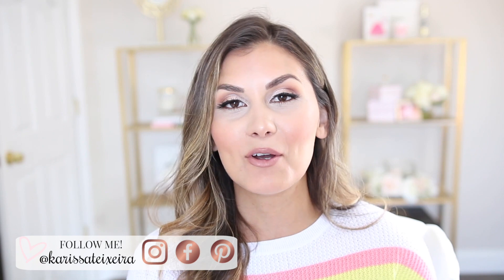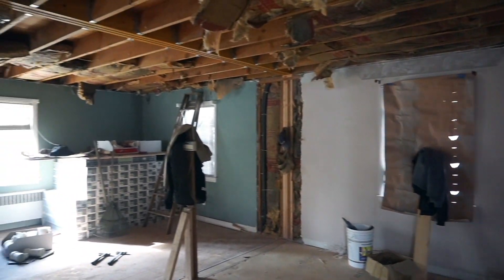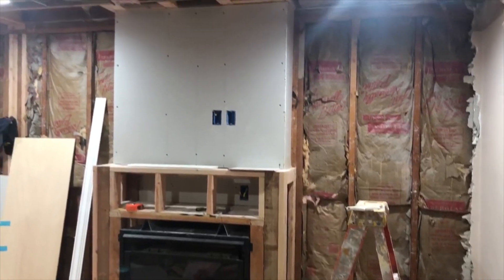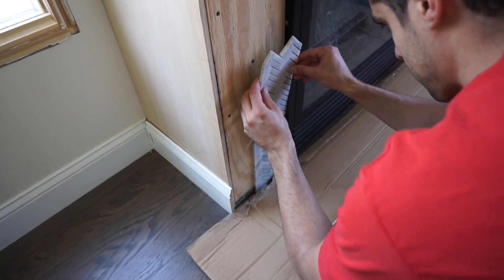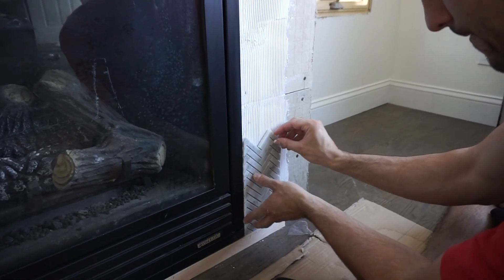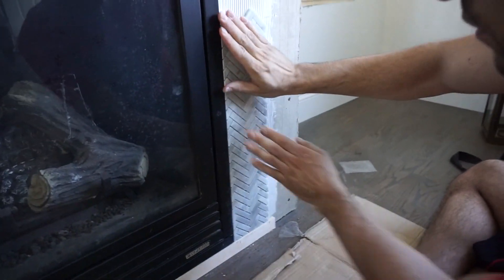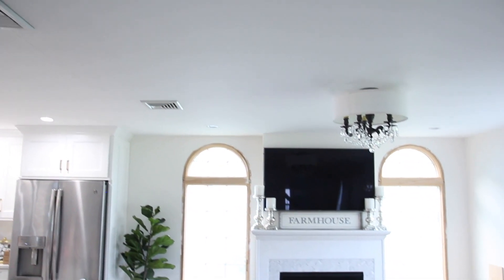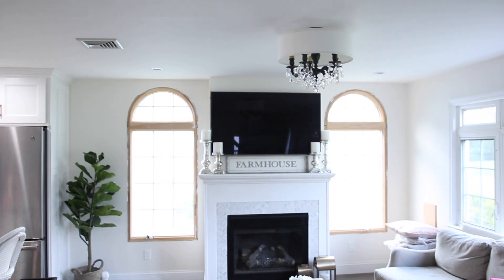HOW TO DIY FIREPLACE | HOME RENOVATIONS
MY DINING ROOM TABLE

MY COFFEE TABLE

diy projects diy home diy fireplace how to make your own fireplace before and after home renovations home reno